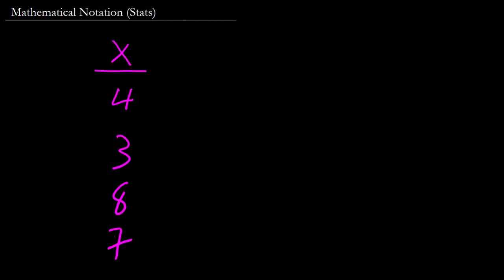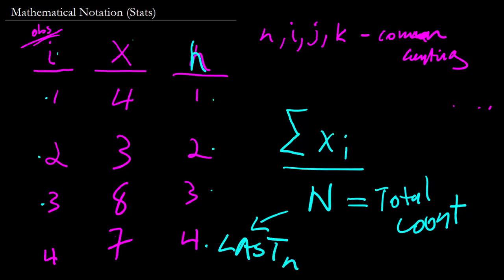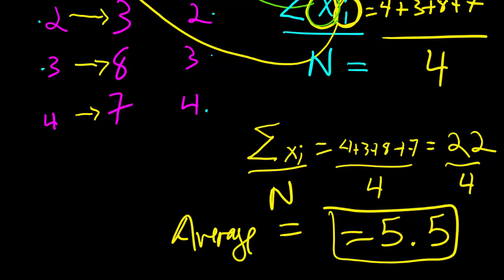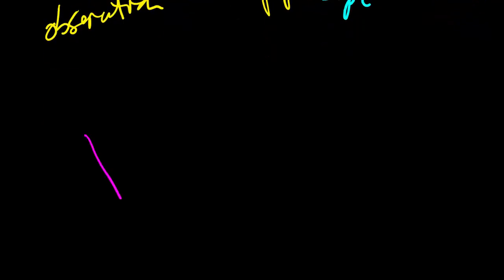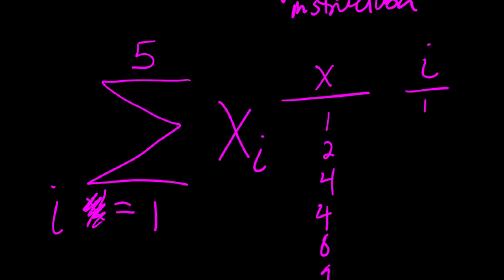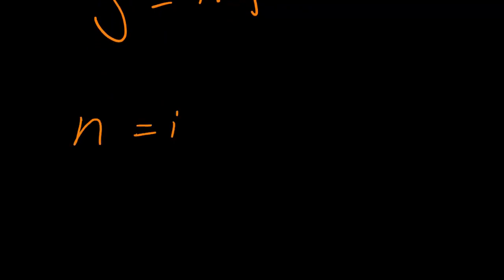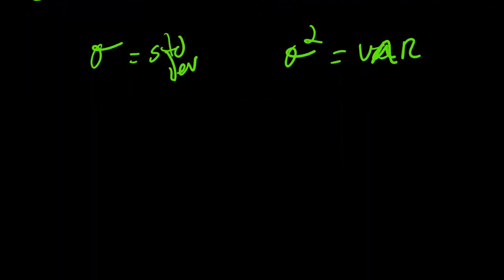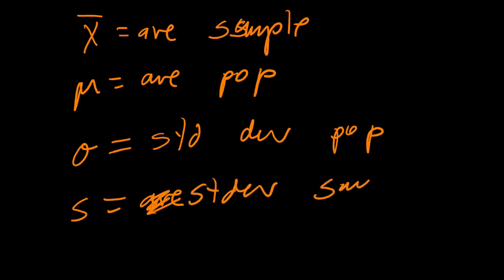finprof - Stats Notation